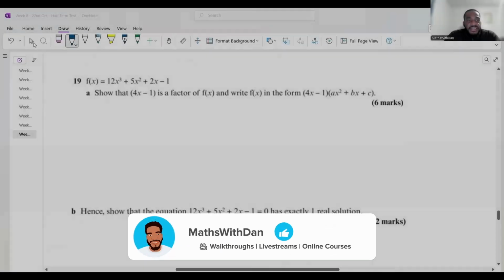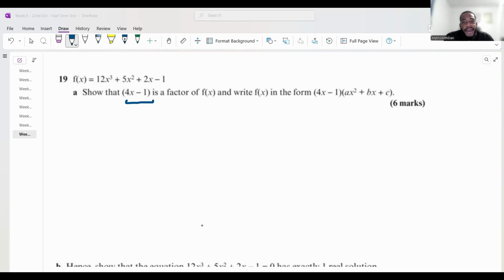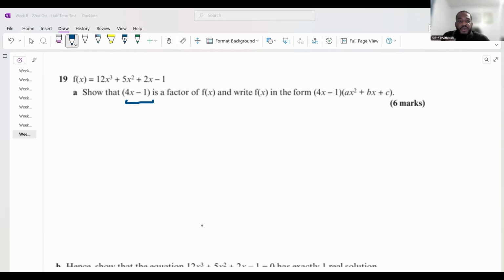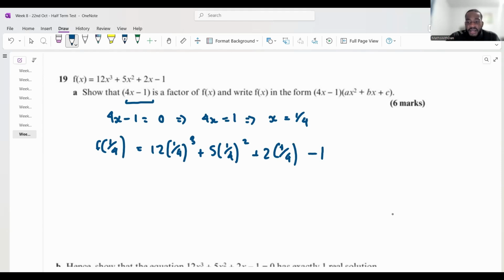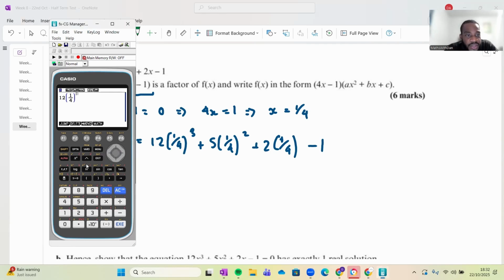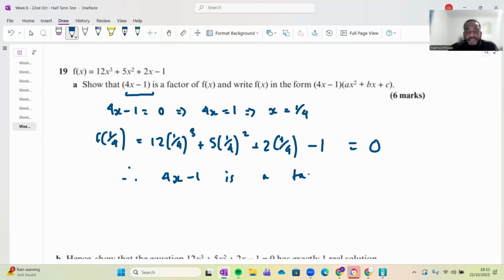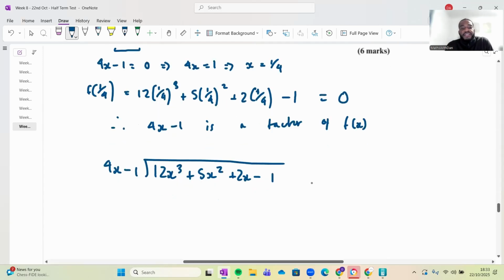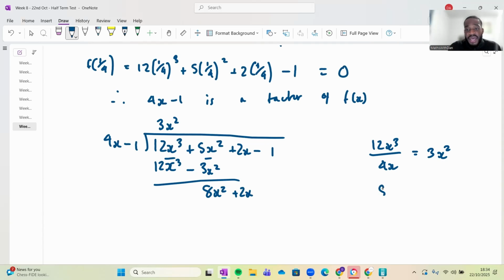AS Maths | Factor Theorem | Live Exam Question Walkthrough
The Factor Theorem Explained!

This clip was taken from one of my live online group classes, where we worked through a tricky exam-style question involving the factor theorem. Together, we broke the problem down step by step, applying the core techniques to reach the solution.